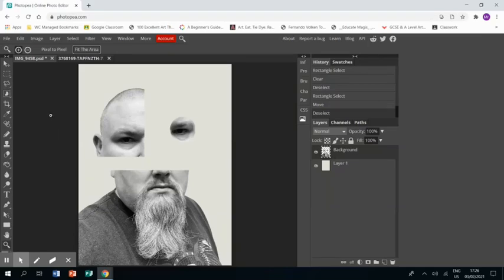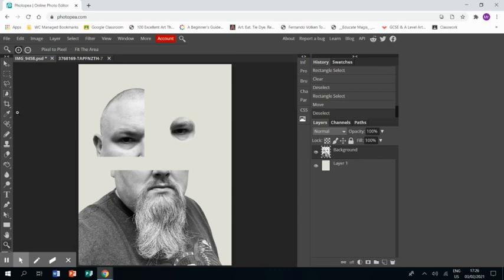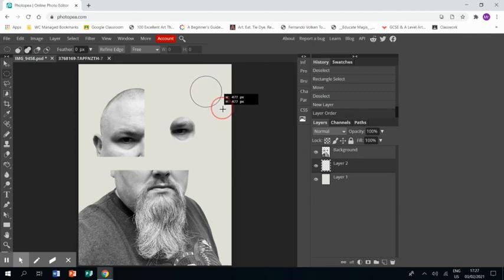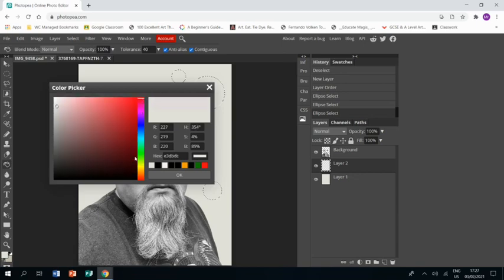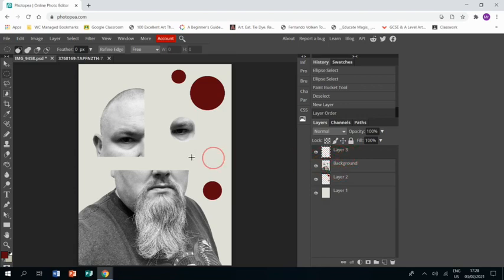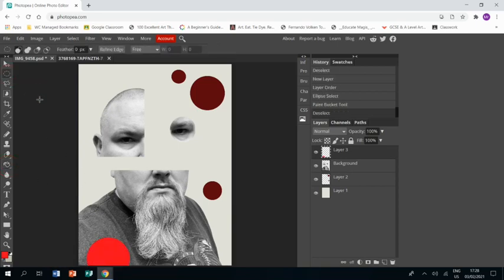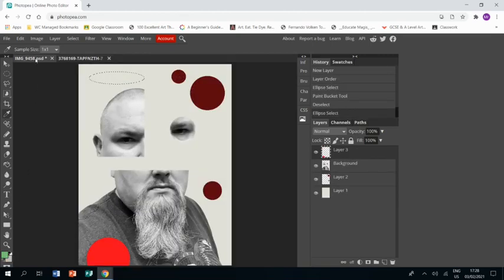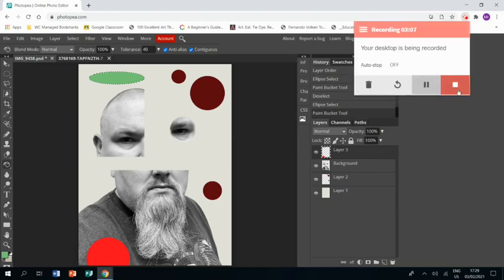Loui Jover Photopea Tutorial- Part 2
Learn how to create a portrait in the style of the artist Loui Jover- Part 2 of 4.